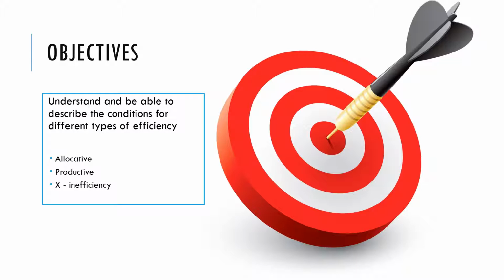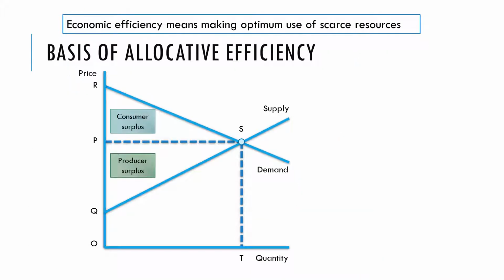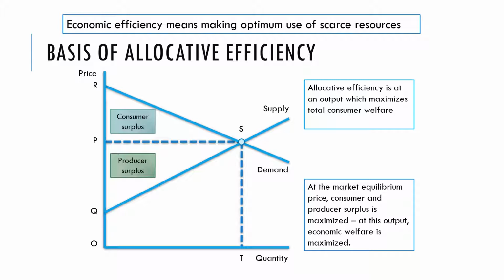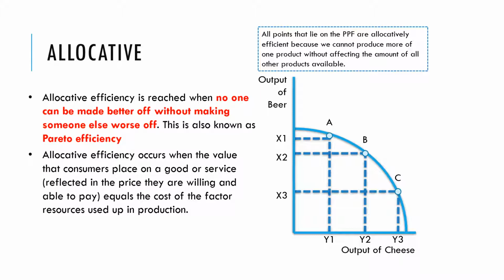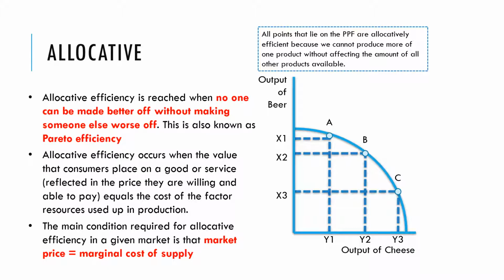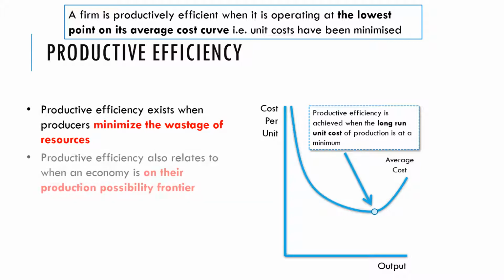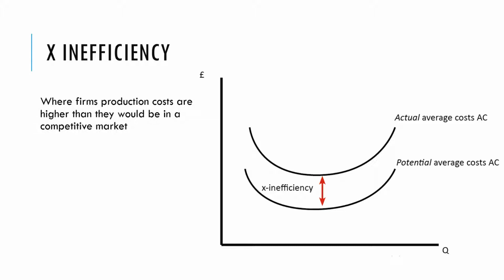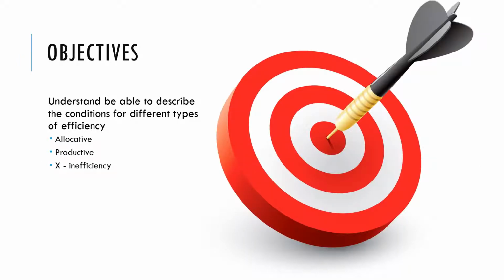12 Efficiency REC